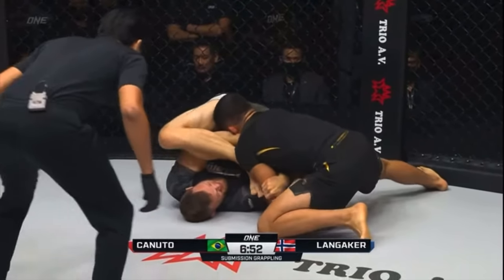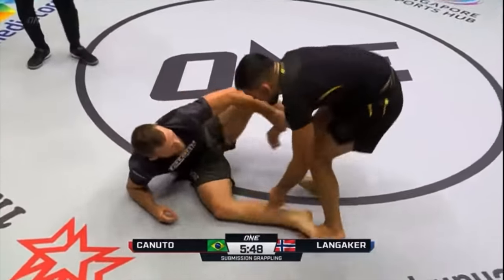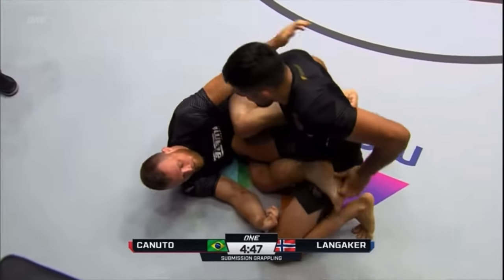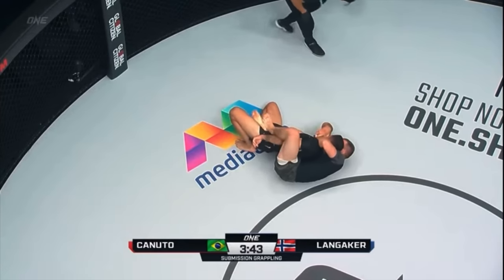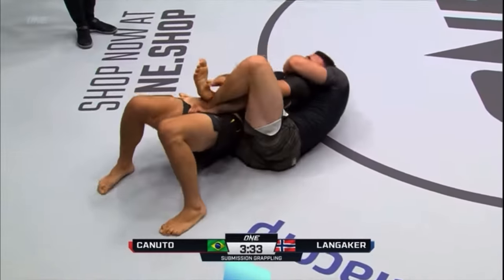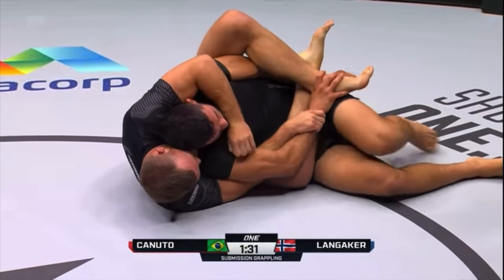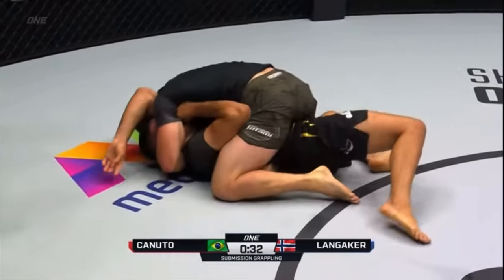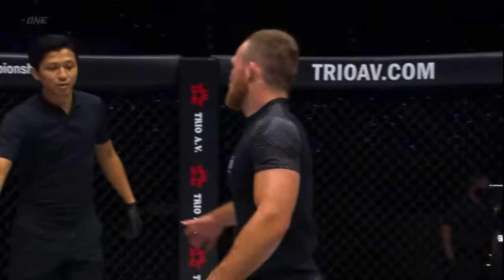Langaker vs Canuto - My New Favorite Jiu Jitsu Match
One fighting championship is just putting some stellar fight cards and in the cards they have now been adding some outstanding Submission Grappling matches with some of the best grapplers in the game. This was another showcase of that and may just be my new favorite BJJ match.